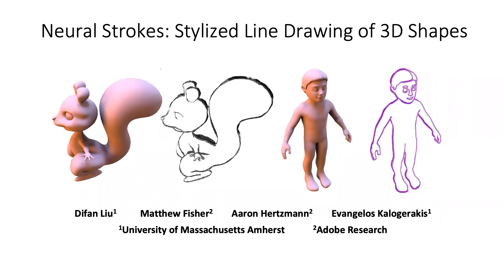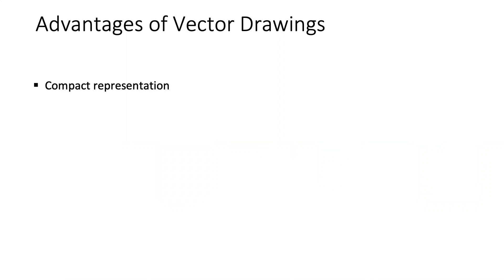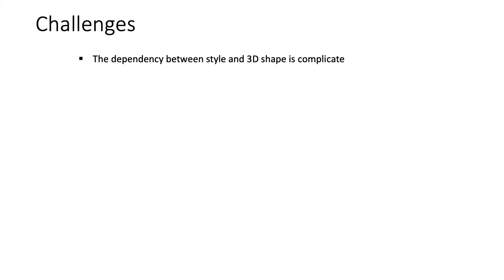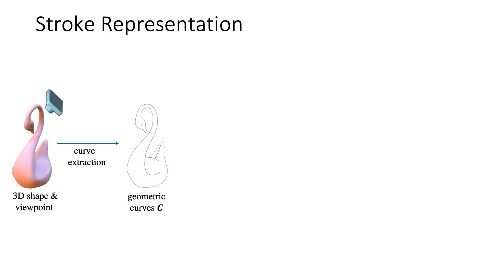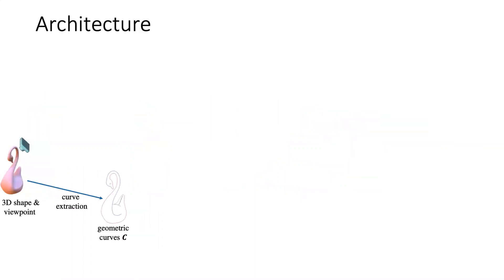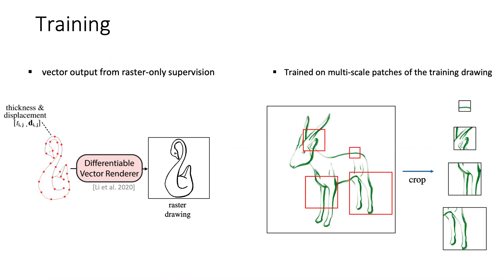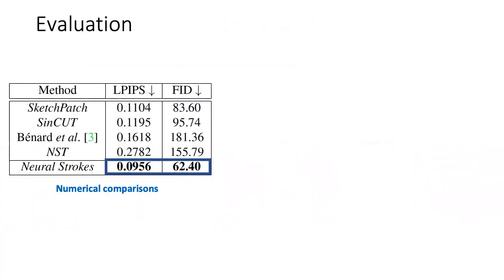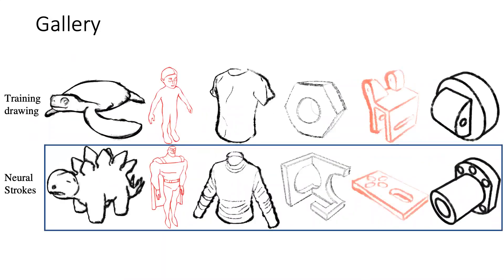Neural Strokes: Stylized Line Drawing of 3D Shapes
An overview of our ICCV 2021 paper:

Difan Liu, Matthew Fisher, Aaron Hertzmann, Evangelos Kalogerakis
Proceedings of the International Conference on Computer Vision (ICCV) 2021

This paper introduces a model for producing stylized line drawings from 3D shapes.  The model takes a 3D shape and a viewpoint as input, and outputs a drawing with textured strokes, with variations in stroke thickness, deformation, and color learned from an artist's style. The model is fully differentiable. We train its parameters from a single training drawing of another 3D shape. We show that, in contrast to previous image-based methods, the use of a geometric representation of 3D shape and 2D strokes allows the model to transfer important aspects of shape and texture style while preserving contours. Our method outputs the resulting drawing in a vector representation, enabling richer downstream analysis or editing in interactive applications.